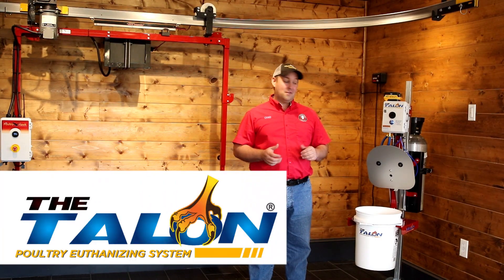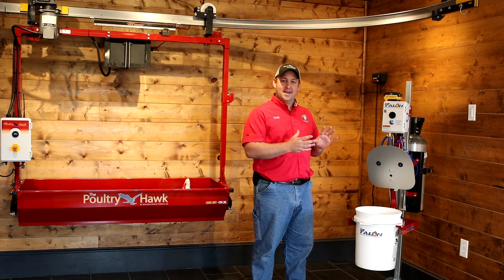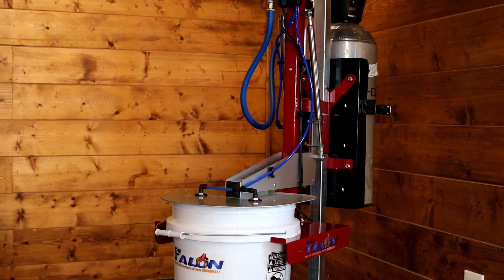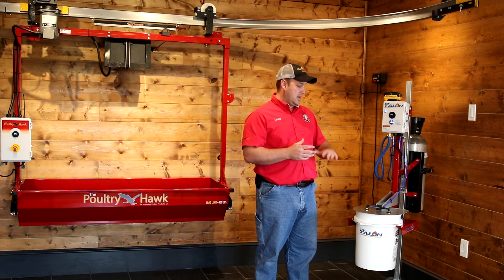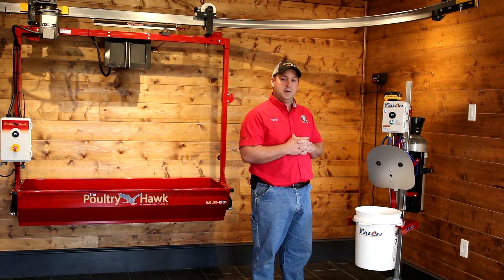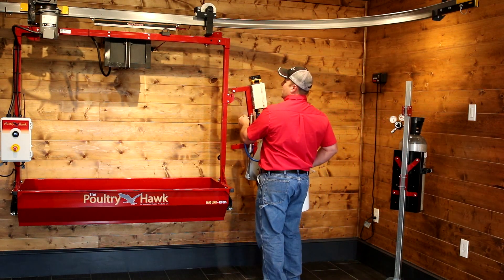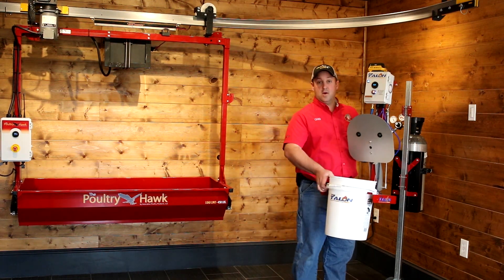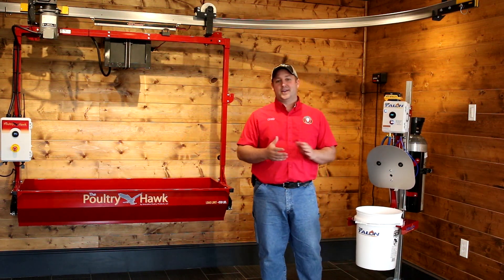Talon Poultry Euthanizing System - Innovative Poultry Products